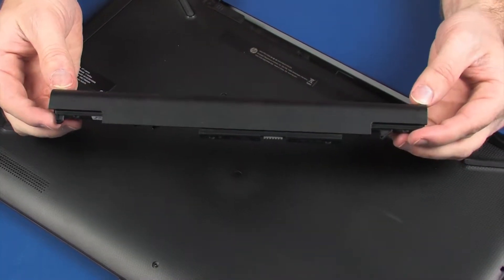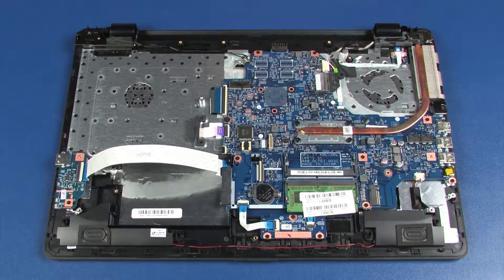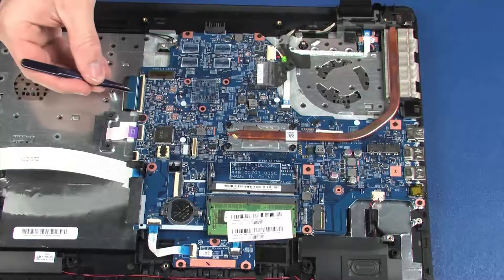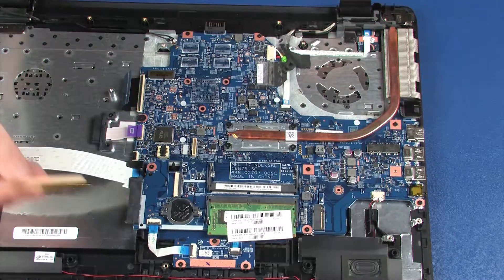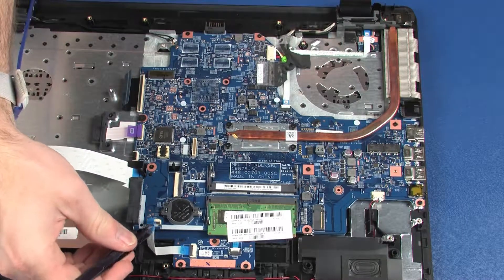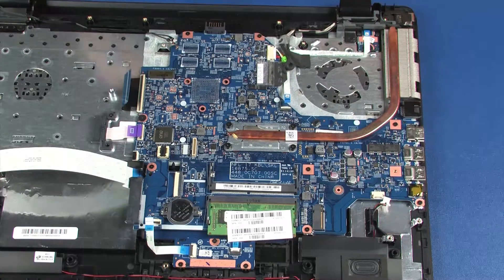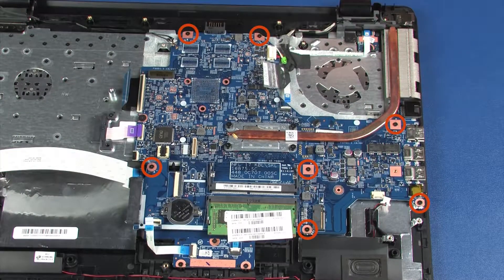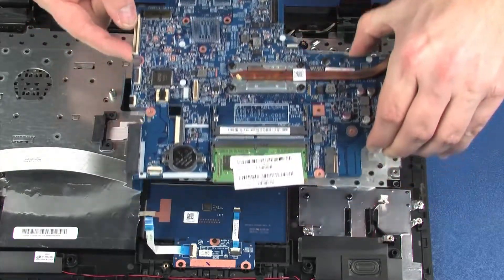Replace the System Board | HP 17 Notebook | HP Support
Learn how to remove and replace the system board on the HP 17 Notebook.